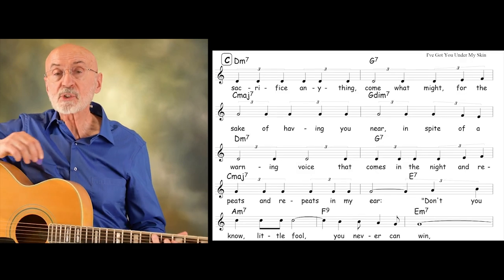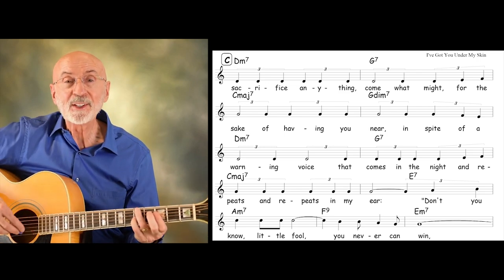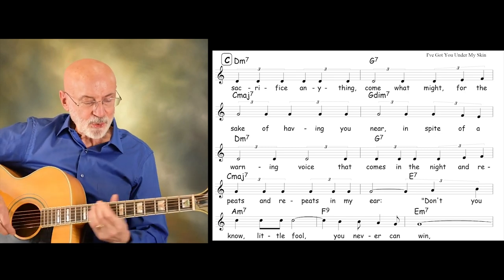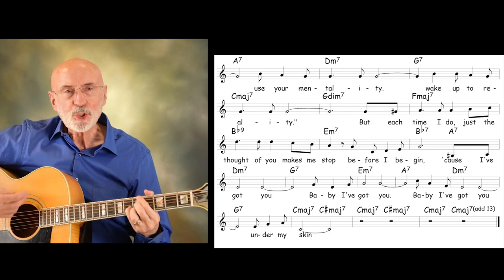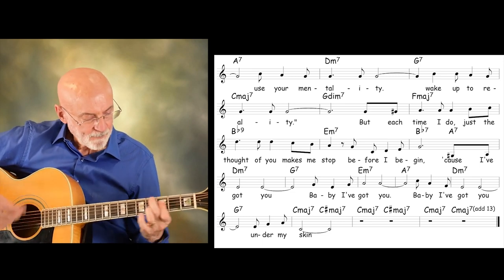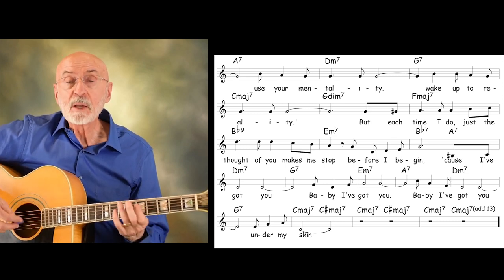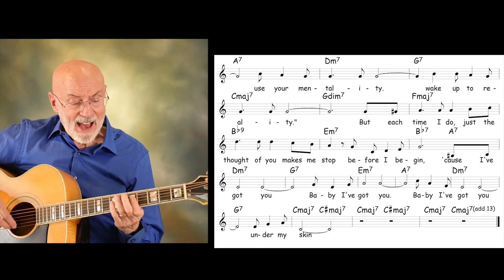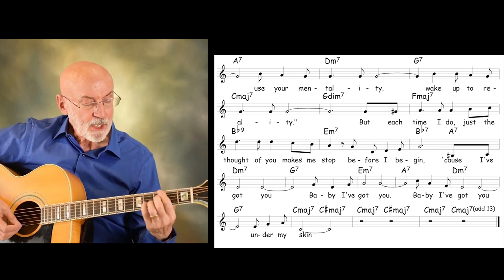Movable Jazz Guitar Chords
This ten-minute video introduces many of the key movable jazz guitar chords through an introduction to the jazz classic "I've Got You Under My Skin."